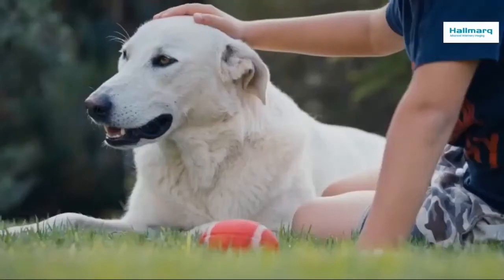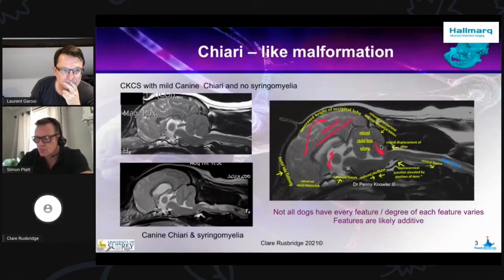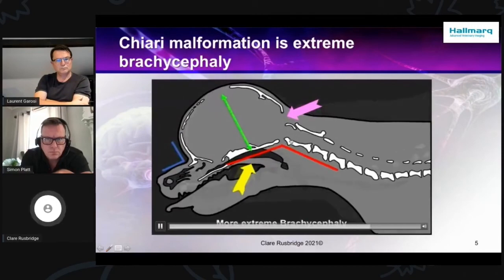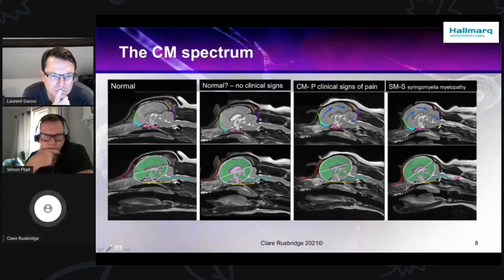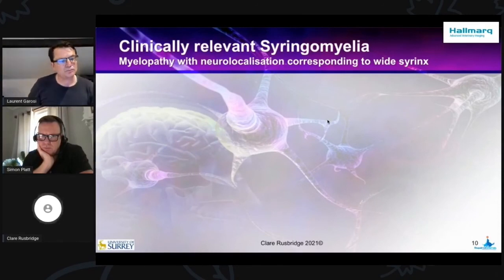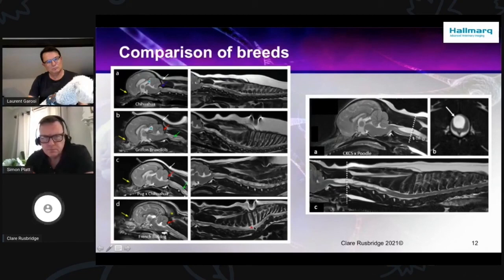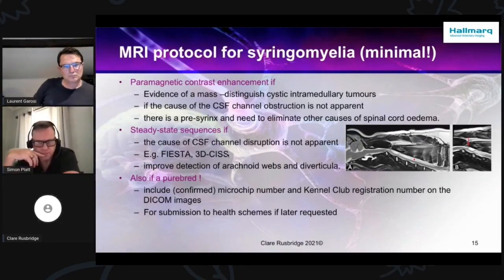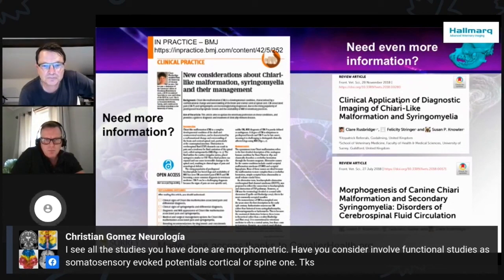Veterinary Neurology | Summer Series | Dr. Clare Rusbridge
Imaging of Syringomyelia

As part of the Small Animal MRI Free Webinar Series by Hallmarq and Veterinary Neurology, Dr. Clare Rusbridge discusses how Syringomyelia can be a challenge to detect and investigate for a cause. This session will cover the latest news on what to consider when imaging this spinal cord disease.

Hosted by: Simon Platt - BVM&S DipECVN DipACVIM FRCVS and Laurent Garosi DVM DipECVN FRCVS